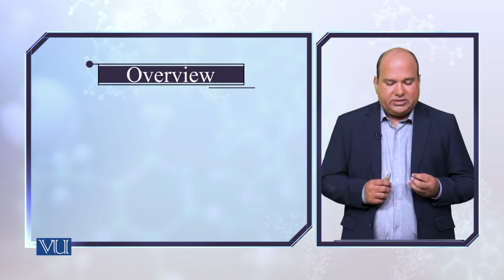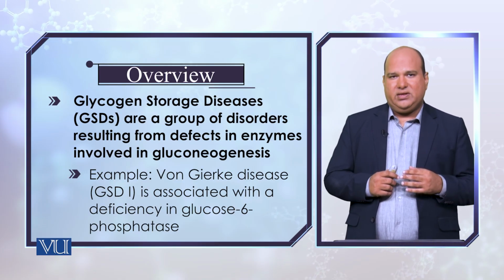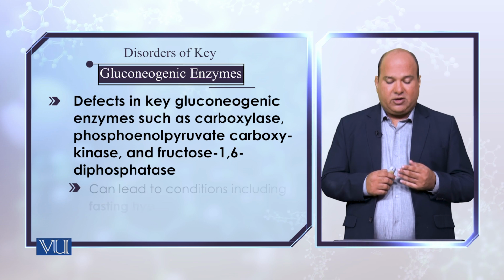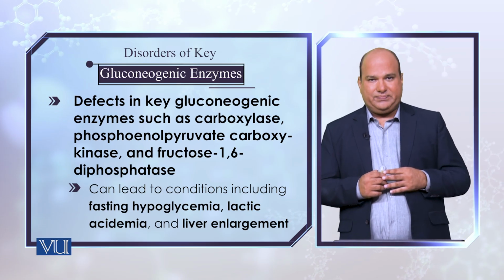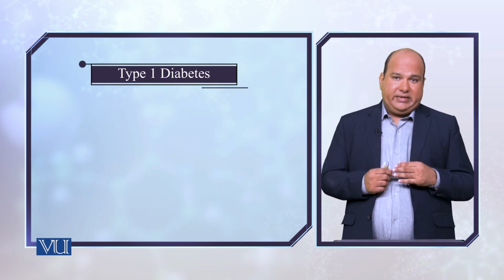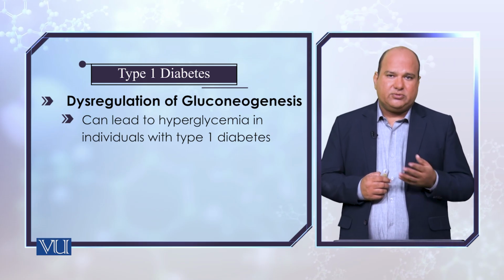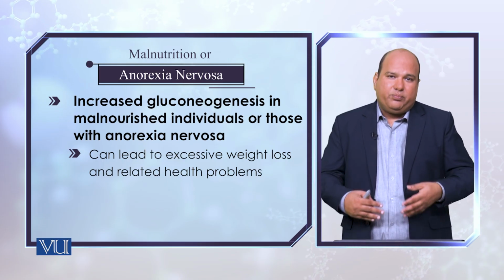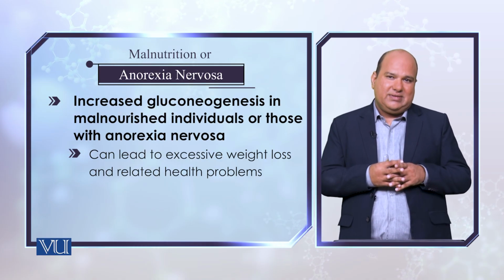Disorders of Gluconeogenesis | Biochemistry II (Theory) | BIO506T_Topic069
Topic069: Disorders of Gluconeogenesis,
By Dr. Ammad Aslam